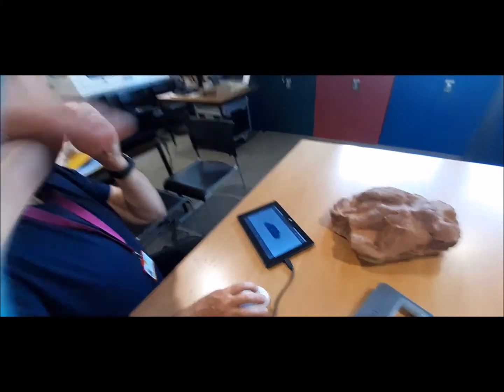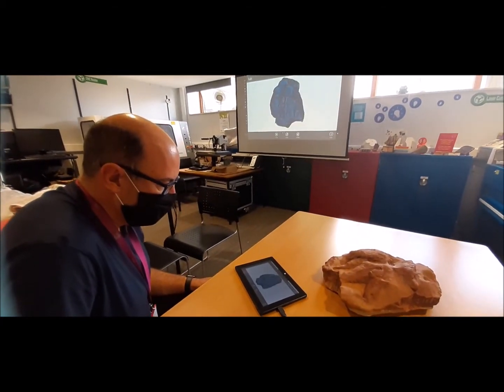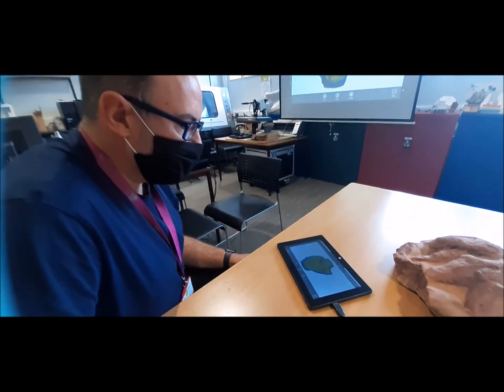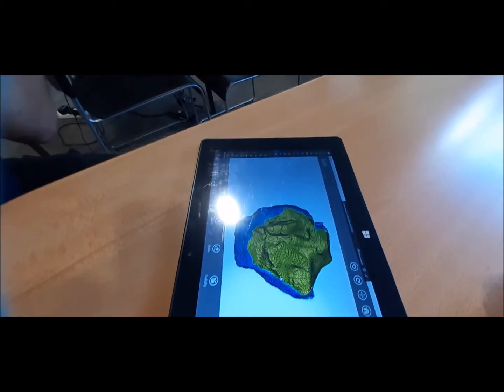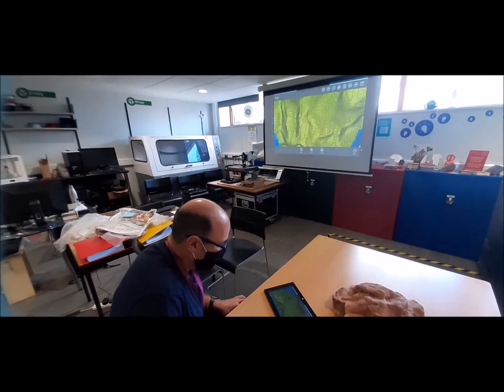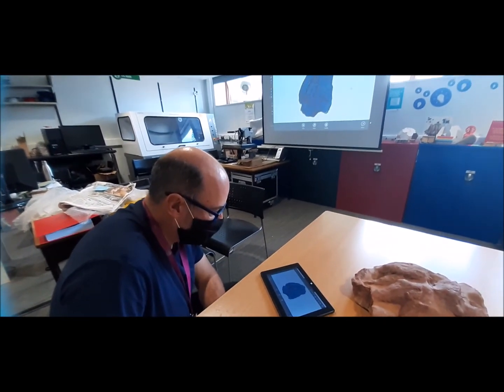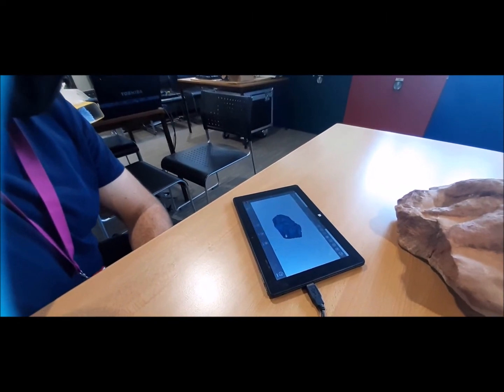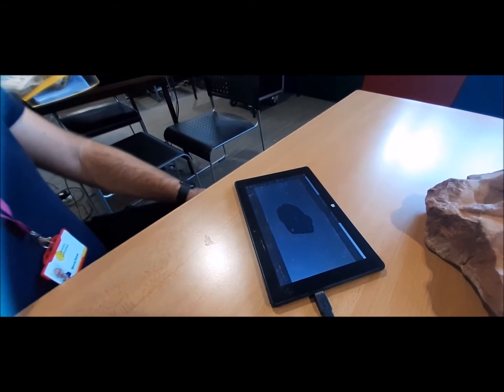TH!NK Footprint FabLab Devon scan 2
A 240 million-year-old trace fossil footprint being 3D scanned by FabLab Devon, at Exeter Library, by digital making tutor Marcus Brown. The footprint was left by a rauisuchian, a pre-dinosaur reptile and found in the winter of 2012/13 by palaeontologist Dr Rob Coram. It is now on display in Sidmouth Museum, and is the subject of a children's story Rosa's Footprint written by local author Jo Earlam, with illustrations by Mark Hannon, as part of the wider TH!NK Footprint project